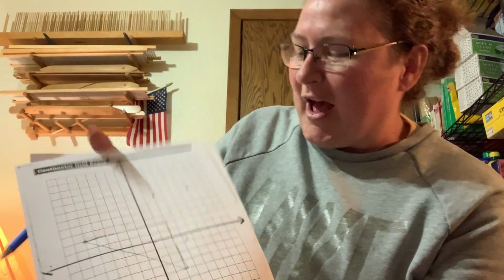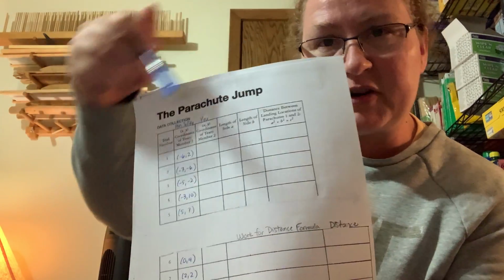Target Activity Directions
Directions for the Target Activity